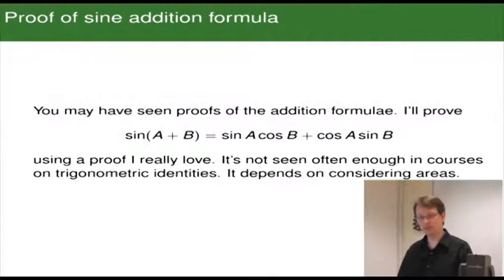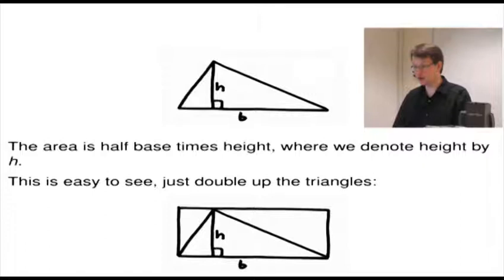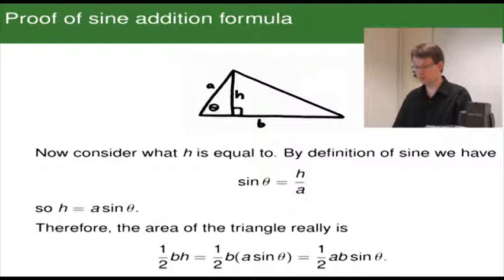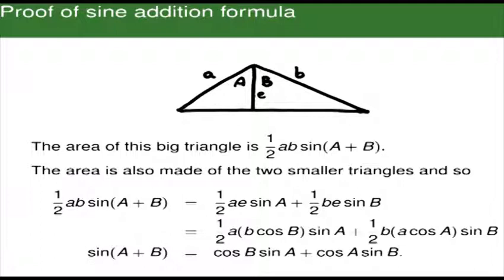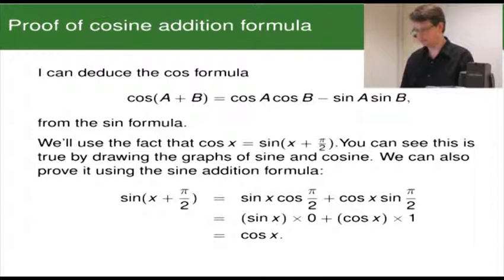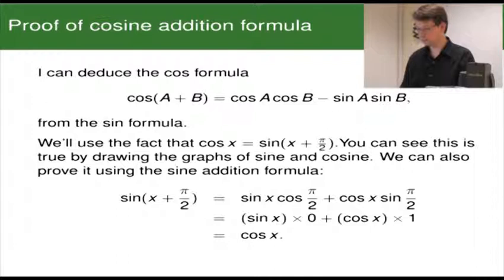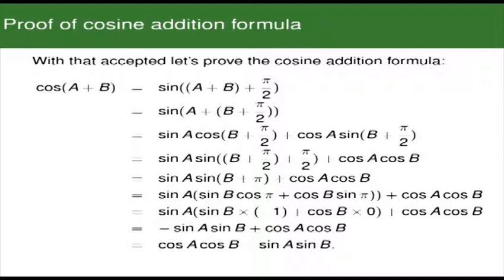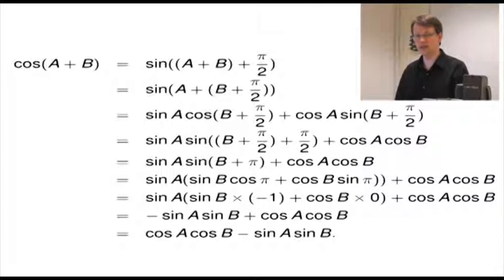Trigonometric Identities pt2 Dr. Kevin Houston